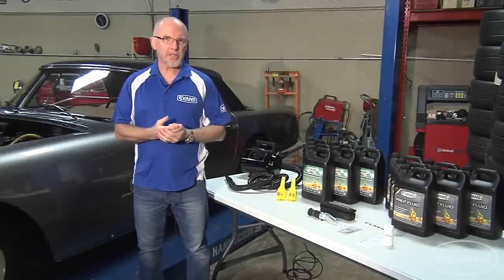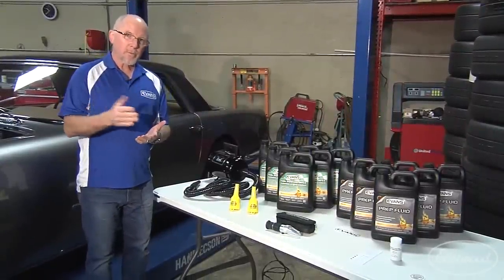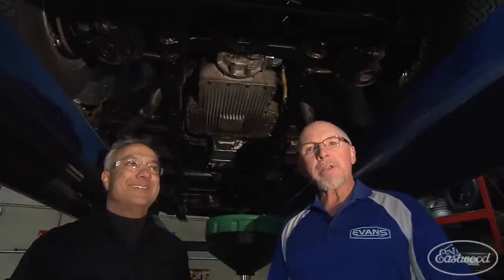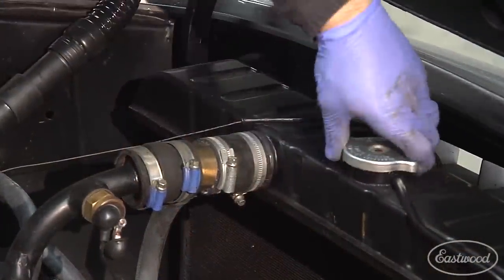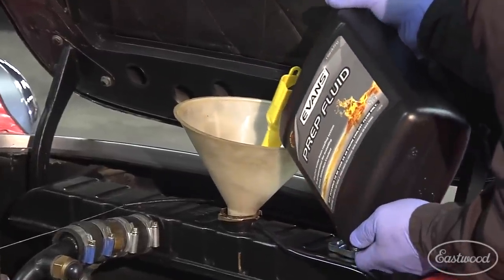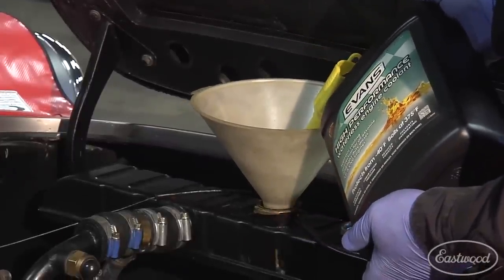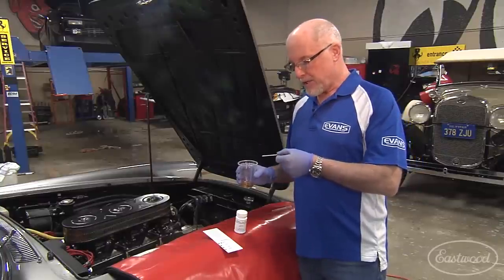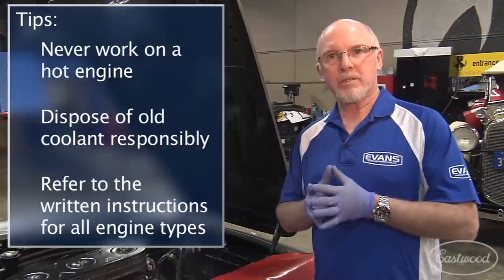Waterless Coolant! Evans High Performance Waterless Coolant - Keep Your Engine Cooled - Eastwood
Evans Waterless Coolants are incomparable to any other engine coolant, represent a revolutionary advance in engine cooling efficiency, enhancing engine performance and reducing maintenance costs.

Evans HP High Performance Waterless Coolant Gallon
Item

- Proven to eliminate all problems associated with water based coolants
- Redefines the boundaries of engine cooling
- Improves your cooling system performance
- Increased operating temperature means the fan does not have to   run as much, improving fuel economy by up to 10%
- Protects your engine, extending it's life and improving reliability
- Evans coolants can achieve all this for the life of the engine without the need to refresh